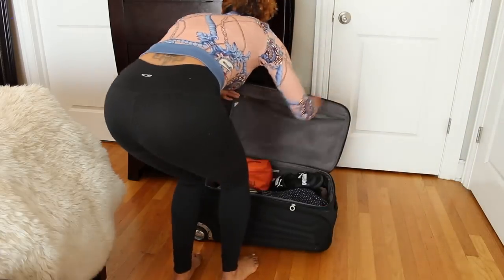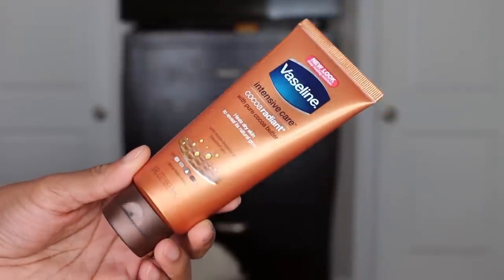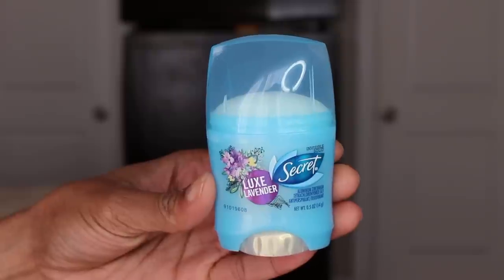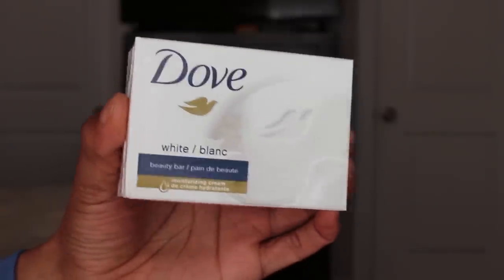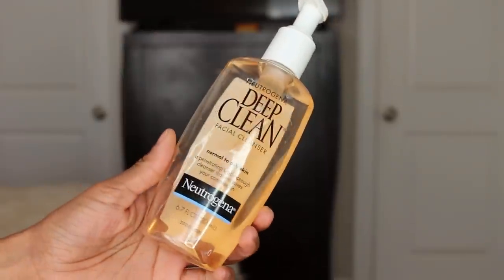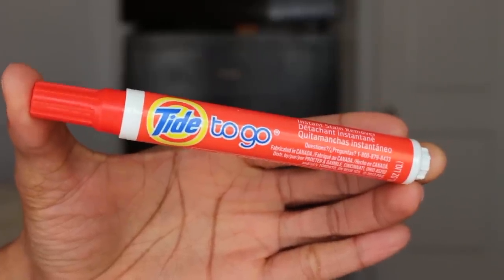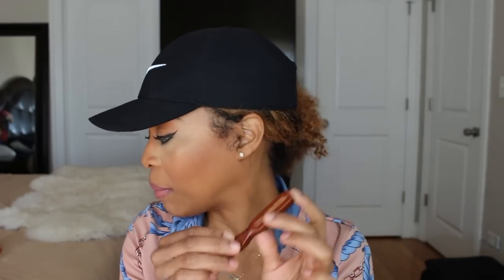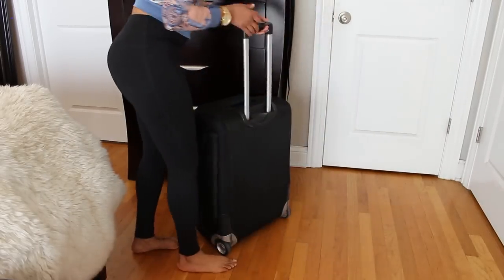HOW I PACK ALL MY TOILETRIES FOR TRAVEL | TSA APPROVED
Sorry, all links are expired :(

Filmed with: Canon T5i (Rebel)
Edited with: Final Cut Pro X

Love,
Vaughn